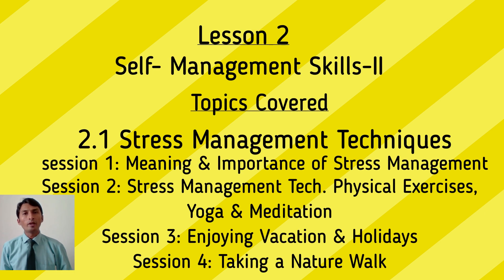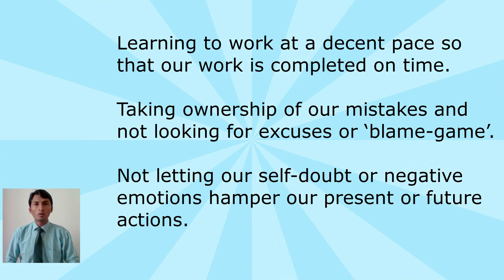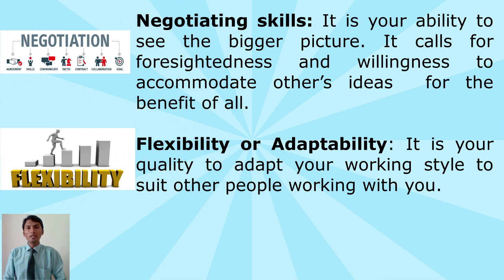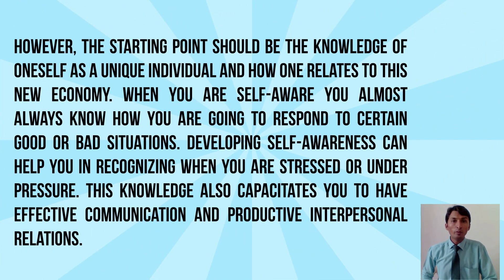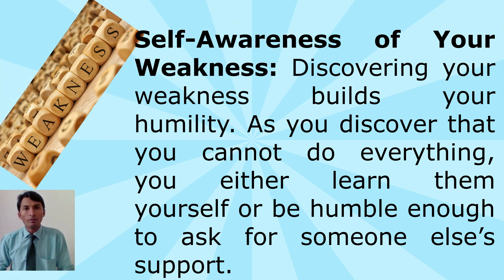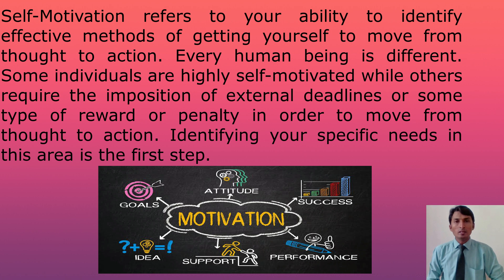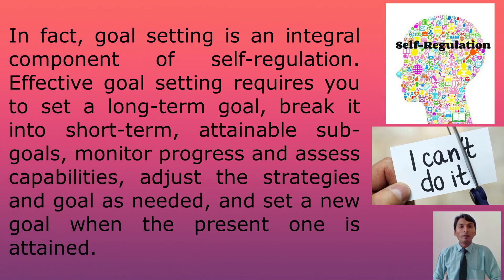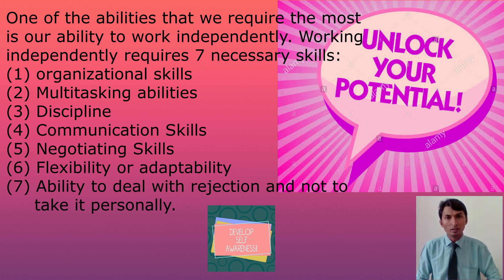Bhikhu Maisuriya Class :-10 Subject:- Information Technology Topic :- Stress Management & Techniques